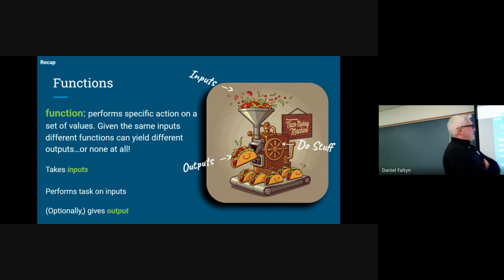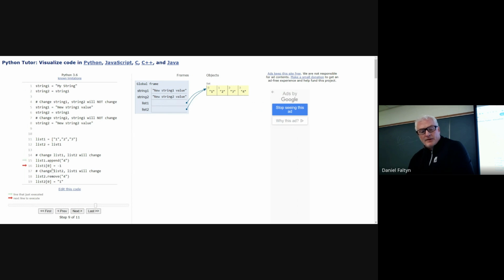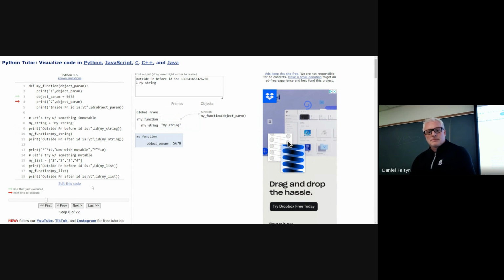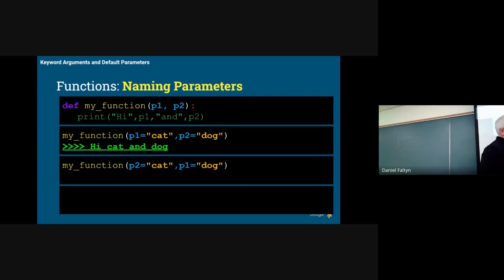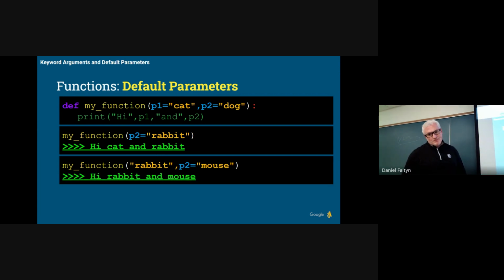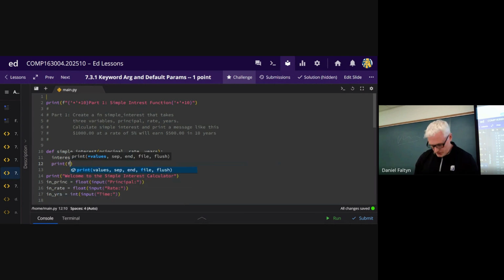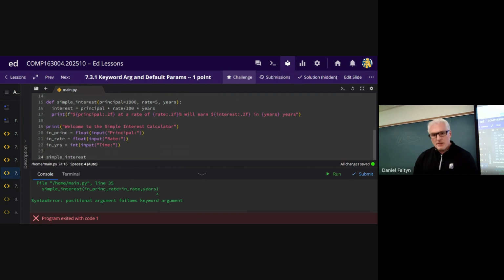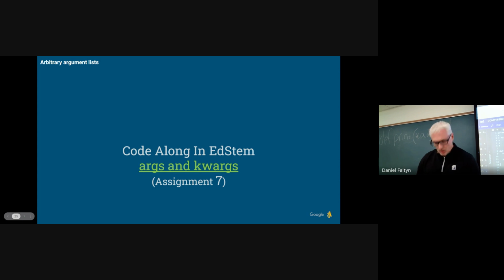Functions Part 3